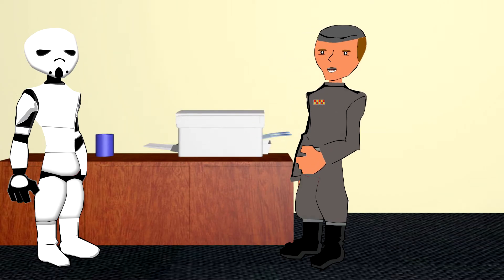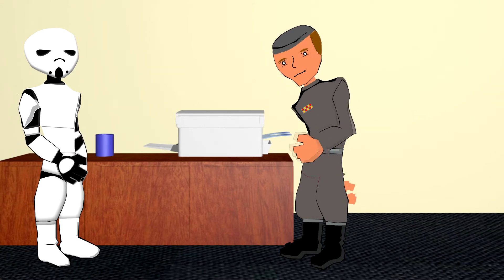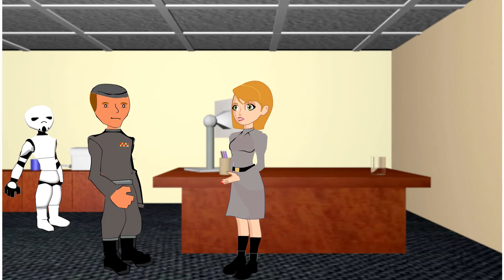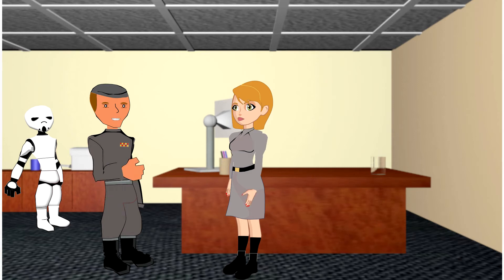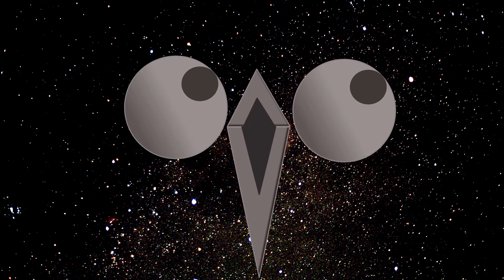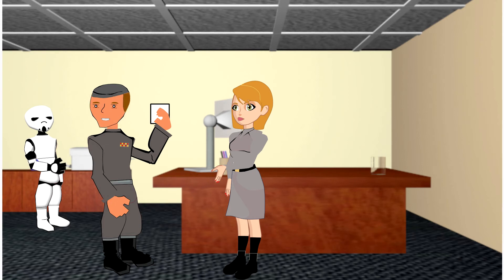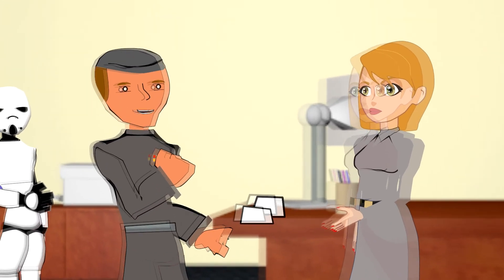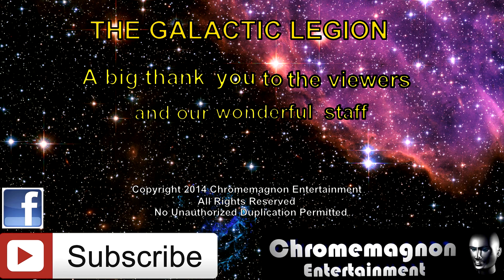Galactic Legion Ep 15: Spy Wookie Part One (Star Wars Parody Series)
Ken Starblight finds inappropriate material in a fax machine that is clogged with Wookie hair. It turns out to be evidence to a traitor that leads to his ex-girlfriend’s new Wookie boyfriend. Ken confronts his ex-girlfriend Kim about the evidence in a effort to find the culprit. Part One of Spy Wookie.
Series: The Galactic Legion
Season: 1
Title: The Galactic Legion Episode 15:  Spy Wookie
Produced by : Chromemagnon Entertainment 2015
Video Type: Star Wars Animated Parody , work place parody

Characters: Ken Starblight (galactic empire's manager of THX 1138), Kim the receptionist, Steve the Stormtrooper